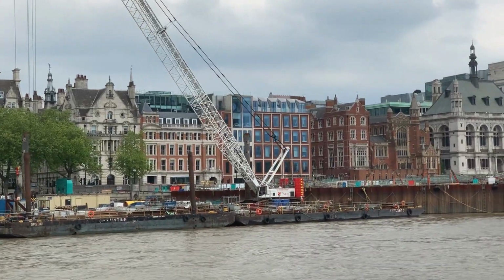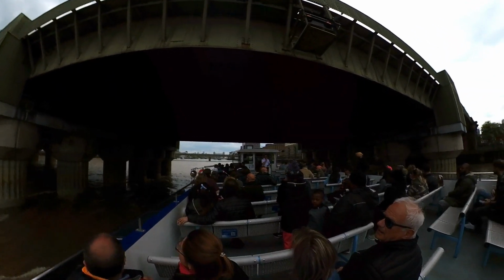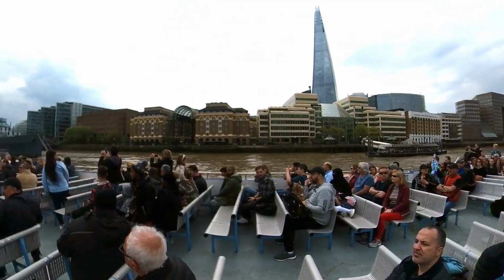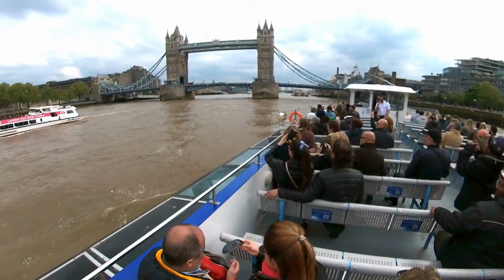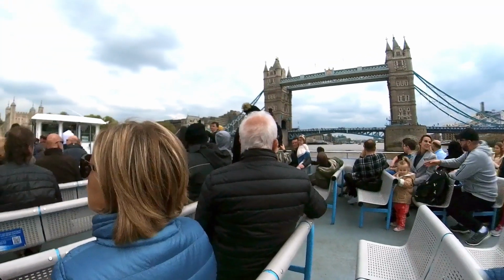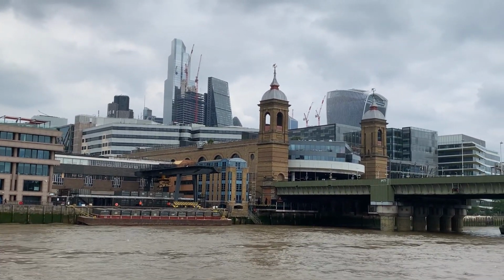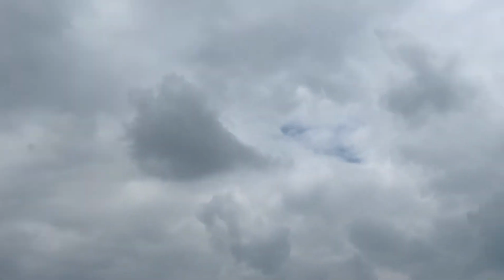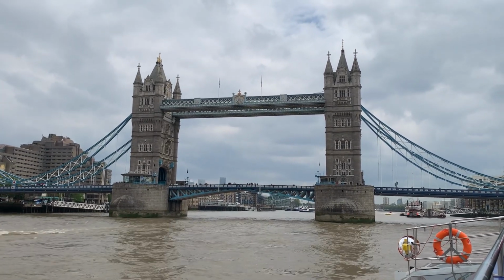Thames Cruise, London Bridge (Tower Bridge), Tower of London - UK Trip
Tower Bridge is a Grade I listed combined bascule and suspension bridge in London, built between 1886 and 1894, designed by Horace Jones and engineered by John Wolfe Barry with the help of Henry Marc Brunel.

The full length of Thames cruise, heading from Westminster to Greenwich piers, takes 70 minutes one way.

The Tower of London, officially His Majesty's Royal Palace and Fortress of the Tower of London, is a historic castle on the north bank of the River Thames in central London. It lies within the London Borough of Tower Hamlets, which is separated from the eastern edge of the square mile of the City of London by the open space known as Tower Hill. It was founded towards the end of 1066 as part of the Norman Conquest. The White Tower, which gives the entire castle its name, was built by William the Conqueror in 1078 and was a resented symbol of oppression, inflicted upon London by the new ruling elite. The castle was also used as a prison from 1100 (Ranulf Flambard) until 1952 (Kray twins),[3] although that was not its primary purpose. A grand palace early in its history, it served as a royal residence. As a whole, the Tower is a complex of several buildings set within two concentric rings of defensive walls and a moat. There were several phases of expansion, mainly under kings Richard I, Henry III, and Edward I in the 12th and 13th centuries. The general layout established by the late 13th century remains despite later activity on the site.

We have been travelling around the world for more than a decade and have been to most of the continents.

We have the passion to explore places, culture, history, heritage, nature, meet with locals. Our journeys taught us "Travel is the only thing you buy that makes you rich".

Over the years we have treasured a lot of unmatched memories, pictures, videos and moments. Through this channel, we are sharing those with you. Hope you like it.